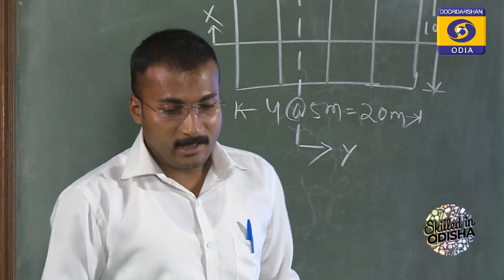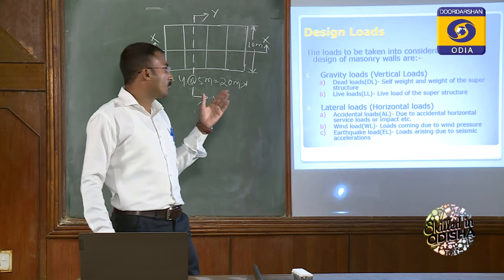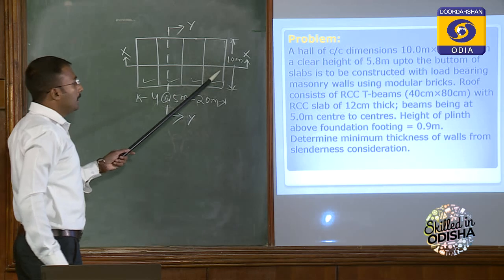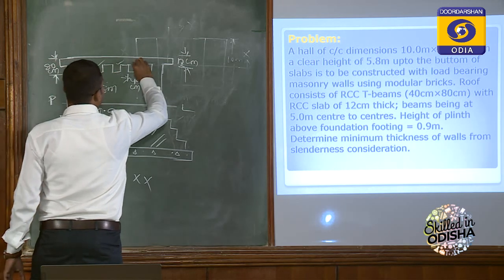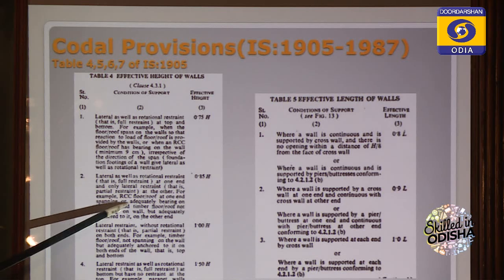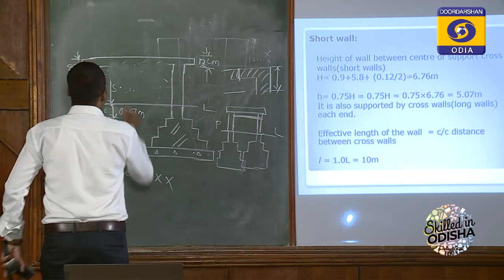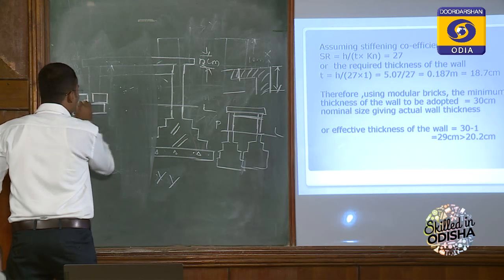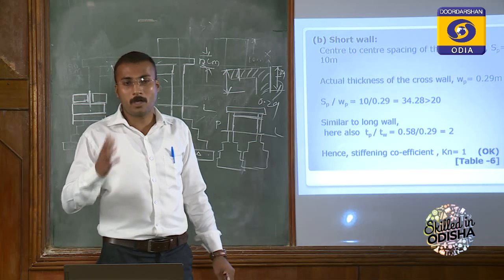Design of Brick masonry structure // Odisha POLYTECHNIC CLASSROOM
Civil Engineering 6th Sem
Sub- Structural Design - II

Class By-
Sarojkanta Das

POLYTECHNIC CLASSROOM
05MAY 1400  EP 3